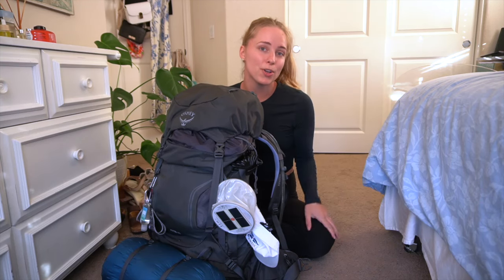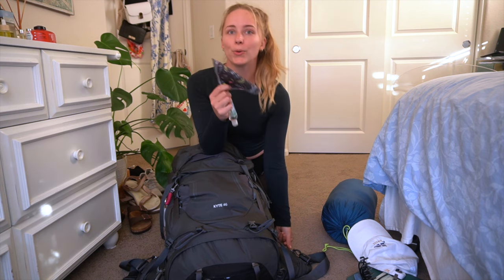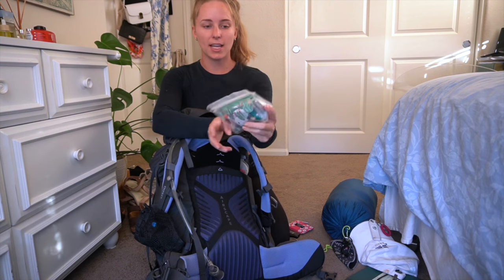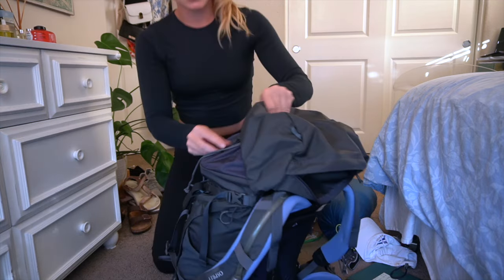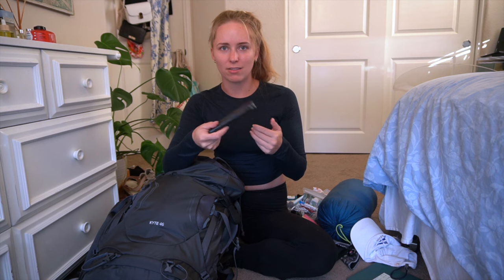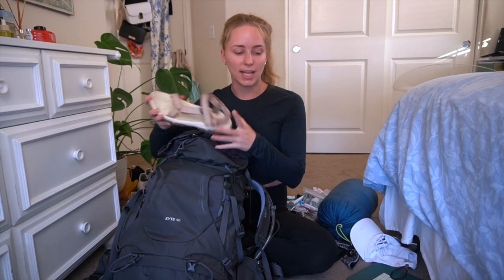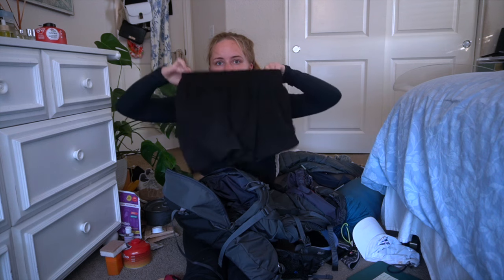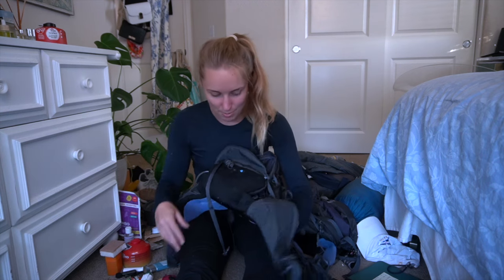First Backpacking Trip - What I Brought / Regret / Want for Next Time (3 days on the TCT)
At the start of December I did my first solo backpacking trip across the Trans-Catalina Trail! Here's a video about what I brought, what I regretted bringing, and what is on my wish list for next time.

My name is Ashley Diedenhofen, I am 26 years old from California (specifically northern San Diego) and I make videos about environmental science, sustainability, and adventures. I LOVE to travel and learn about the world around me. In addition to travel I also love science 👩🏼‍🔬, snorkeling (and the ocean in general)🐠, hiking, cooking & baking 🍳, reading 📖, chocolate 🍪, and learning about stuff and making videos on it!